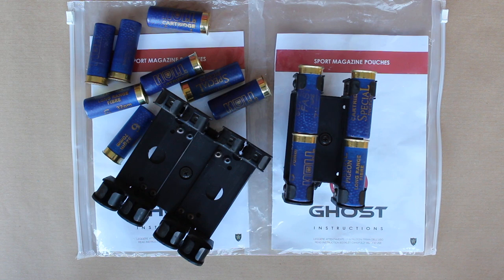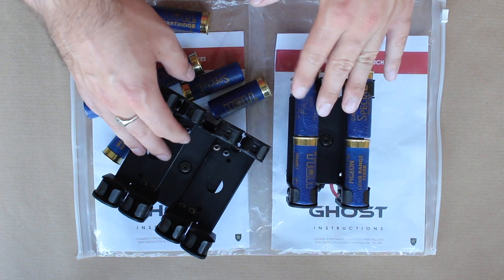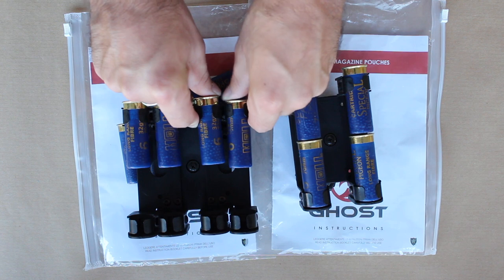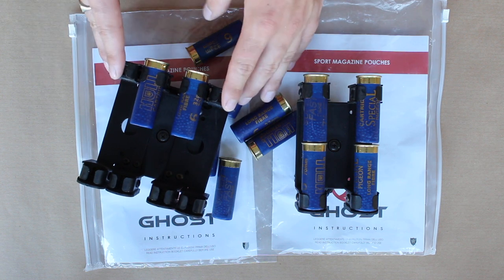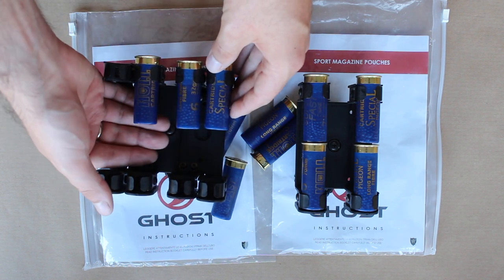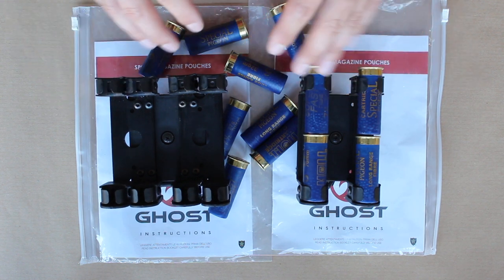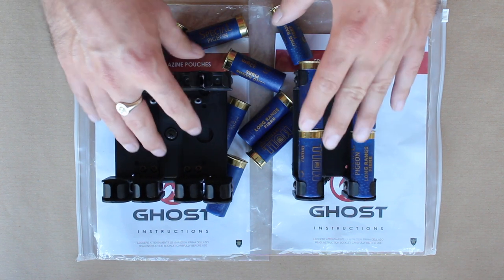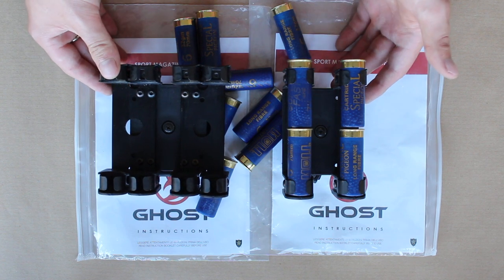Ghost Shotgun Caddies - Product Review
Full review of the Ghost International shotgun shell caddies / holders. Available in a 4 or 8 configuration, perfect for practical shotgun or 3 gun matches. Enjoy!